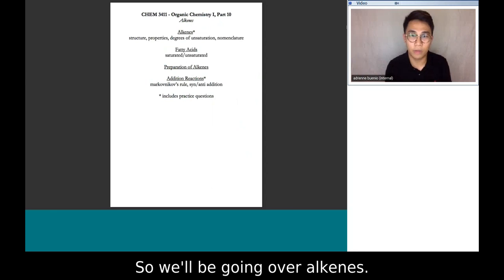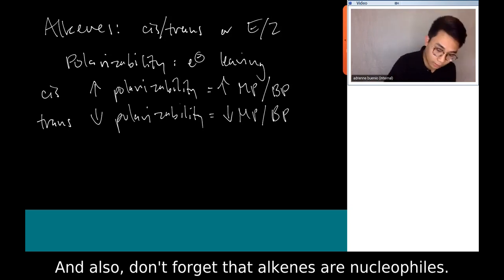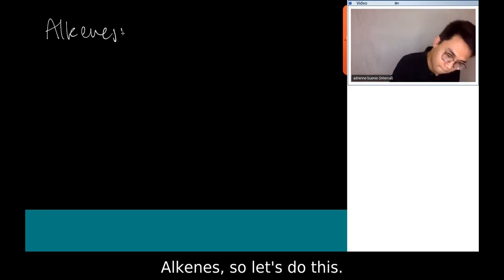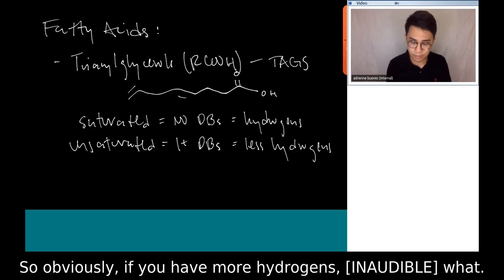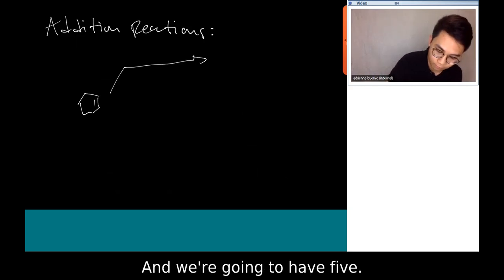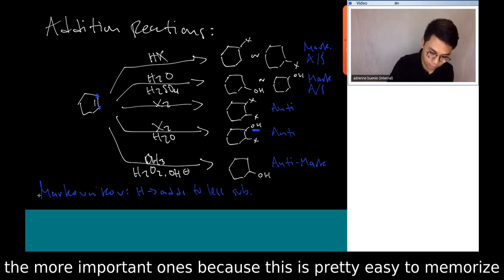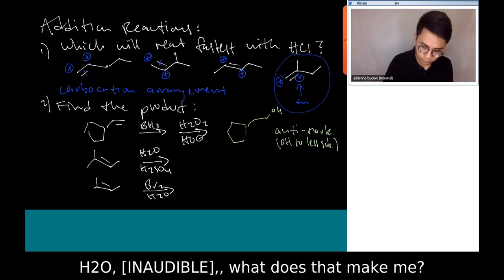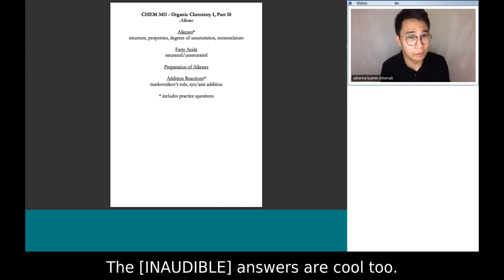Adrienne Alkenes Part 10